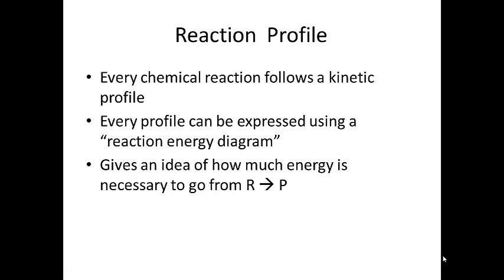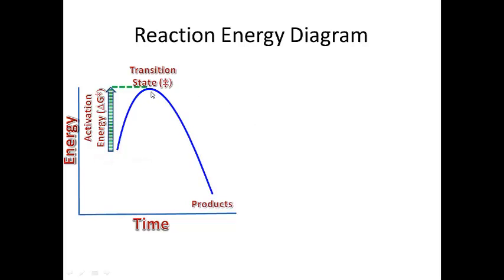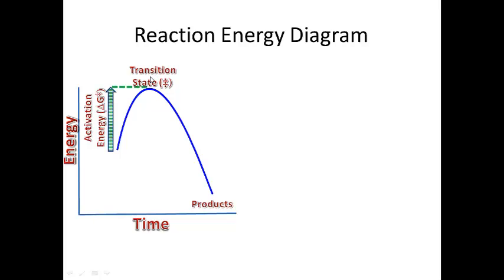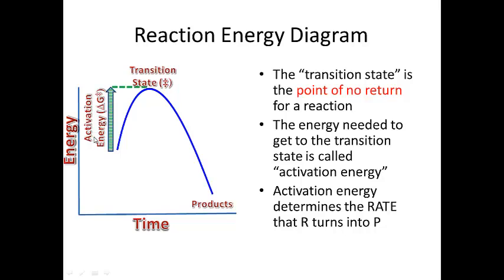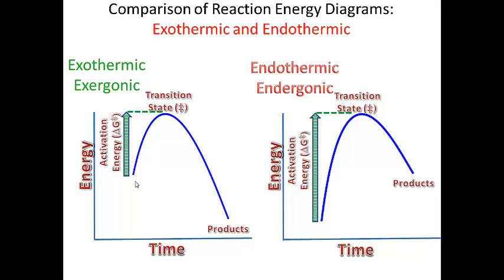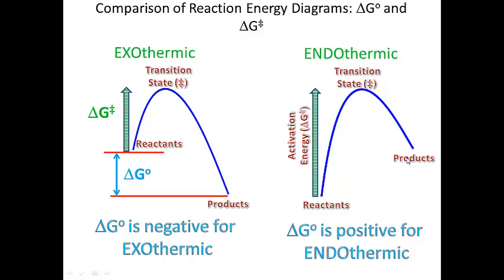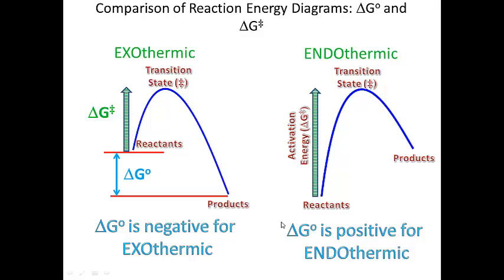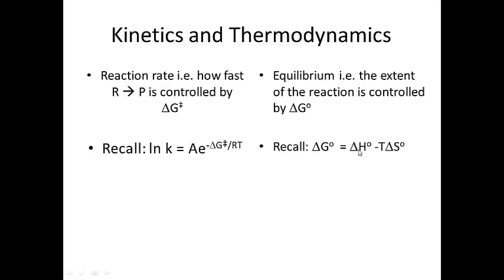Basics of Chemical Reactions 2: Interpreting Reaction Energy Diagrams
This video walks you through reaction energy diagrams and how they are used to describe a chemical reaction